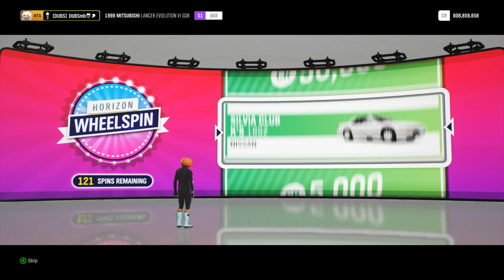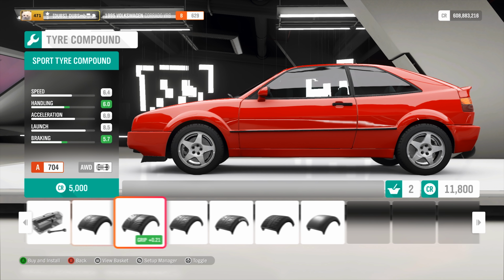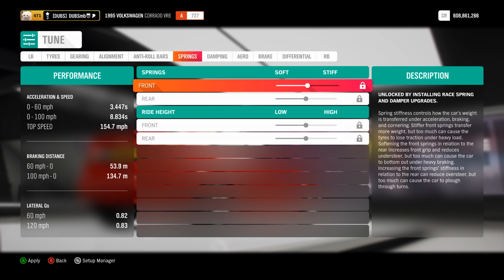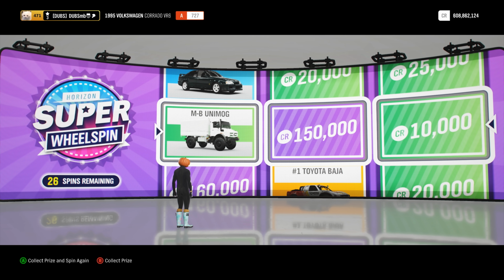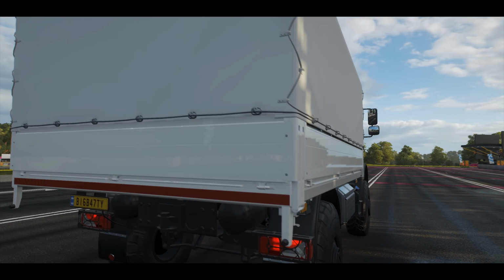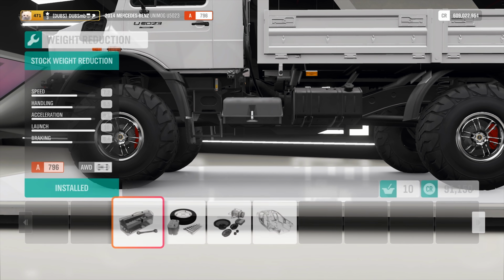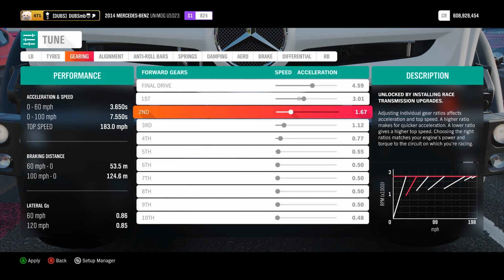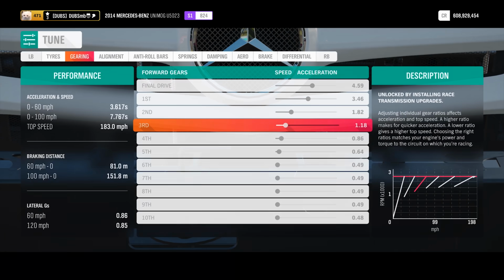I HAD TO BUILD THIS MASSIVE TRUCK FOR DRAG RACING ON FORZA HORIZON 4